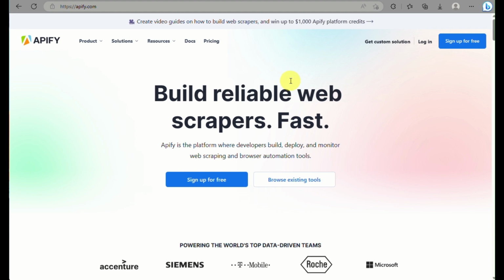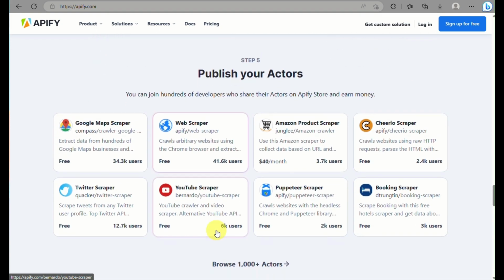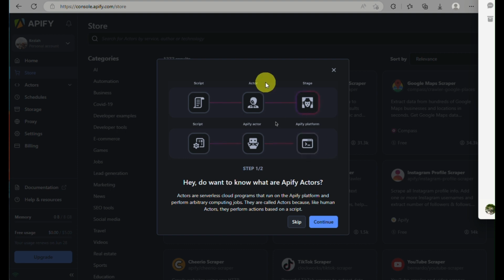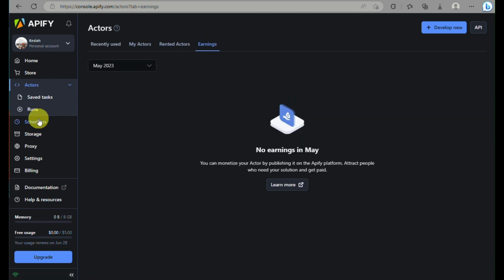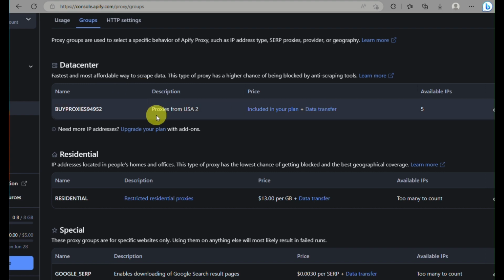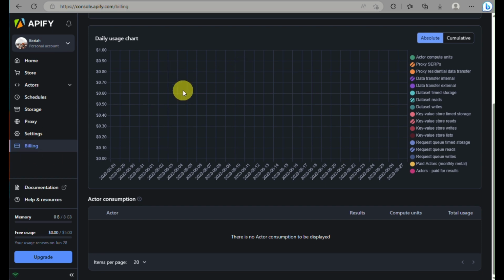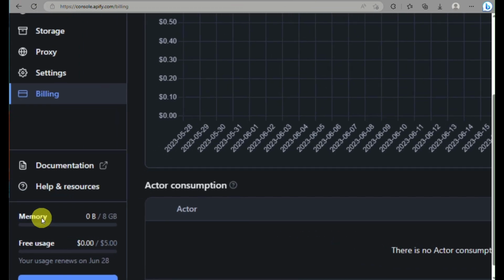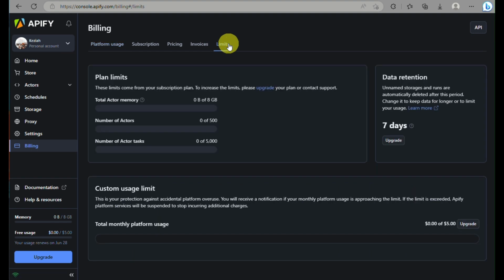How to Use Apify Tutorial for Beginners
How to Use Apify Tutorial for Beginners. In this video on How to Use Apify Tutorial for Beginners, we'll show you how to use Apify Tutorial for beginners. Apify is a cloud-based email marketing platform that lets you easily create, send and track email campaigns.

This Apify tutorial is designed for beginners, so you'll learn everything you need to know to start using Apify to send email campaigns! We'll cover everything from setting up your account to creating your first campaign.